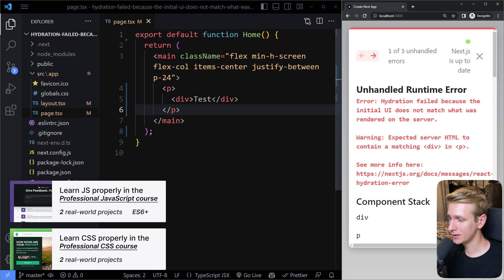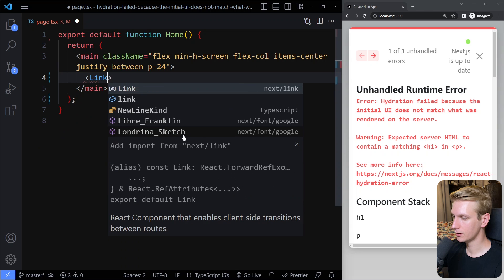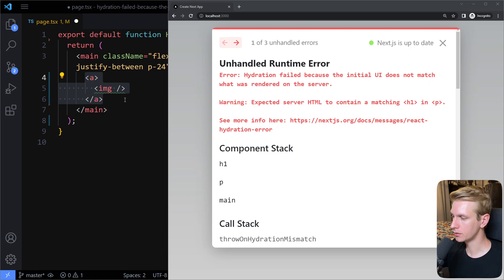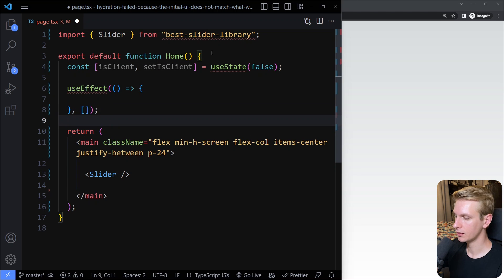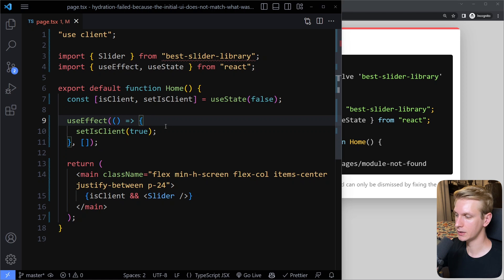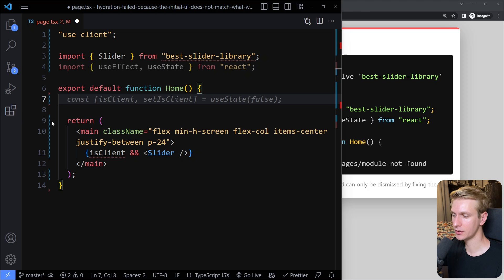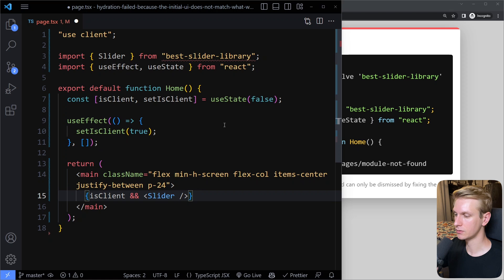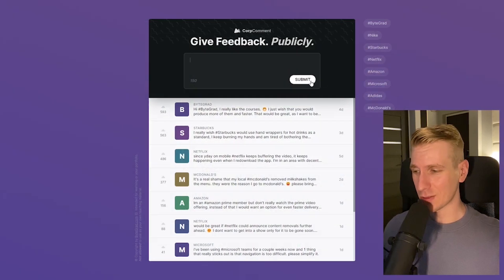Next.js Hydration failed because the initial ui does not match what was rendered on the server (FIX)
⏱️ Timestamps:
0:00 Intro
0:11 Solution 1
1:56 Solution 2
2:32 Solution 3
5:13 Solution 4
5:45 Solution 5
6:21 Solution 6